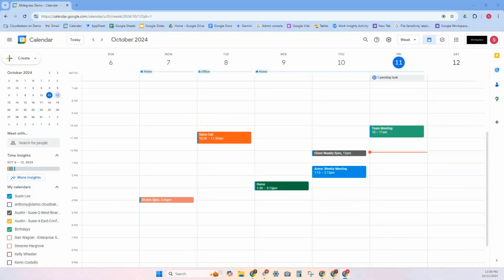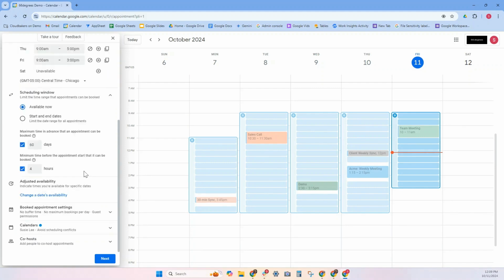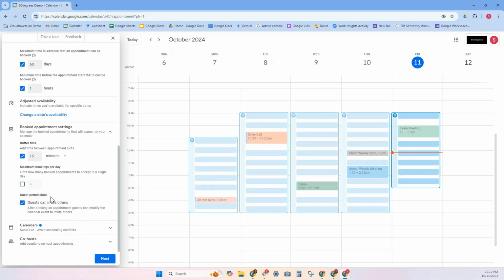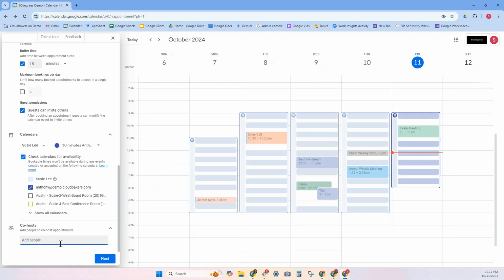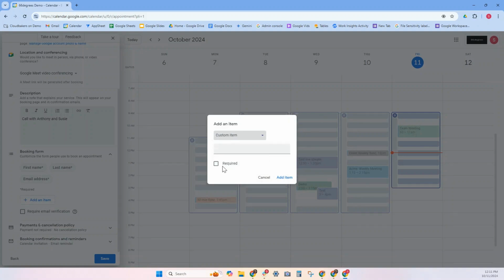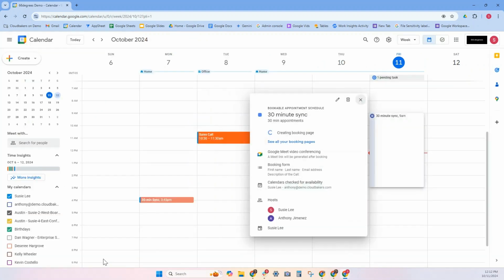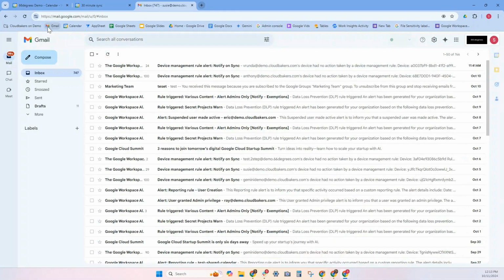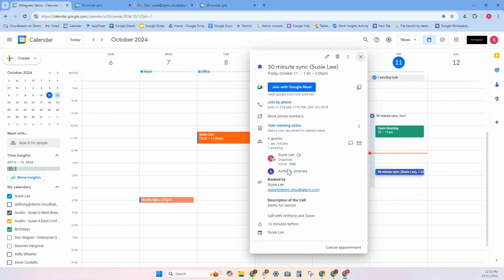Google Calendar's Updated Appointment Schedule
Learn Google Calendar's newest features for scheduling appointments!

Led by Susie Lee, Manager of Customer Success at 66degrees